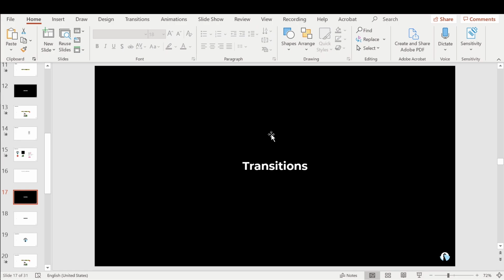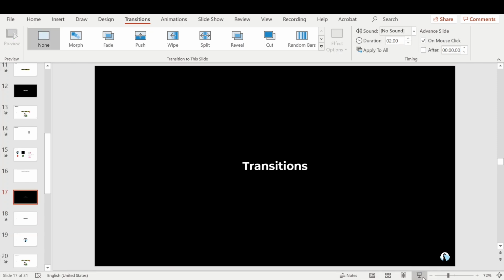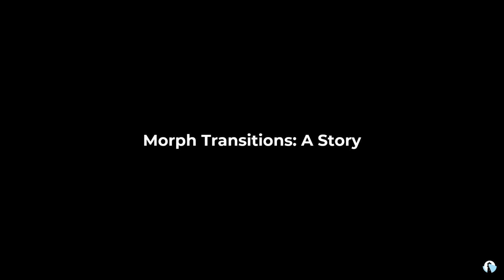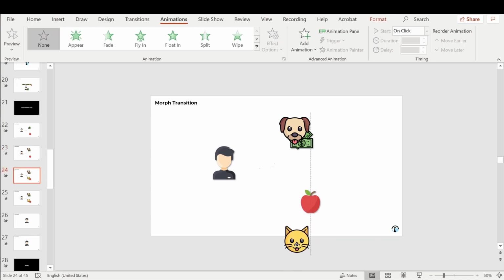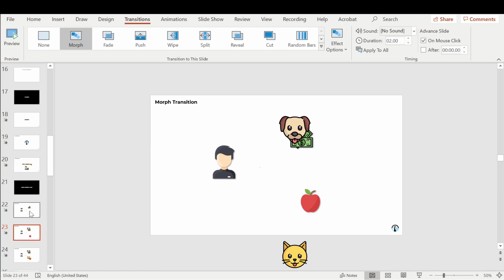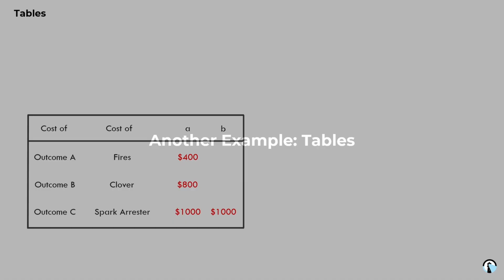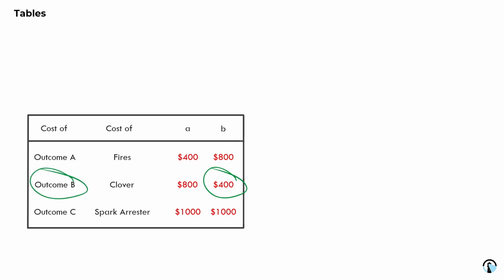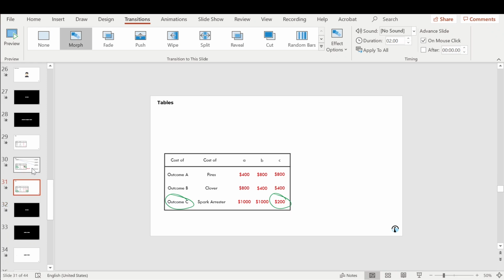This Transition Will Forever Change Your Presentations | Public Speaking Course - Lesson 16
Once you've learned to use this transition, your slides will never be the same...

P.S.: The "Table Example" is a good scenario in which you could create handouts for your presentations so people can follow along!

P.S.: This course was created around 2020, hence the difference in style. However, I believe the information here is still highly useful today, which is why I'm posting it years later!

Hope it helps you or someone you know!

Take care,
Luis Pollon

🙏🏼 Thanks Zachary Blair for creating all of the thumbnails for this course. You never fail to impress me.